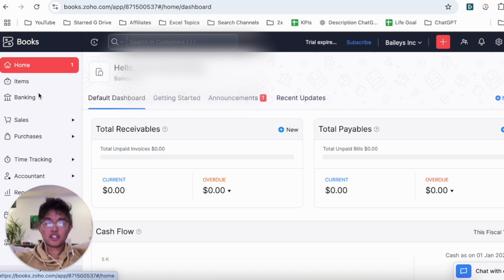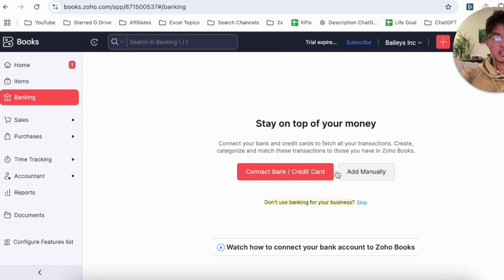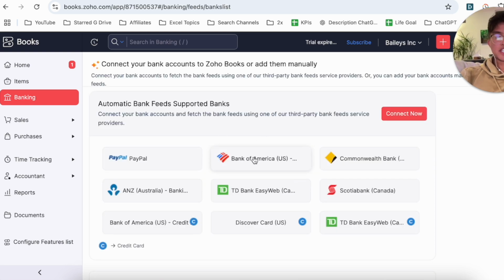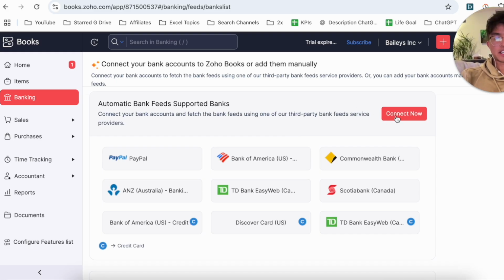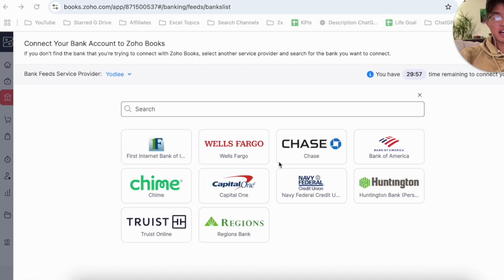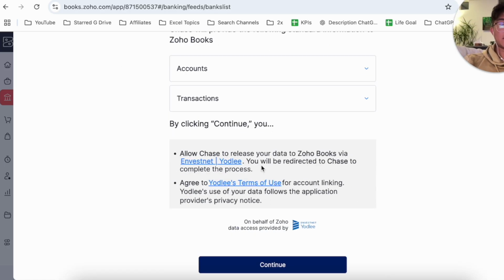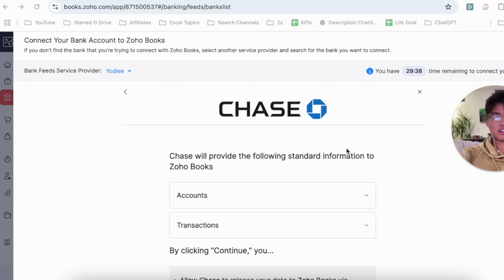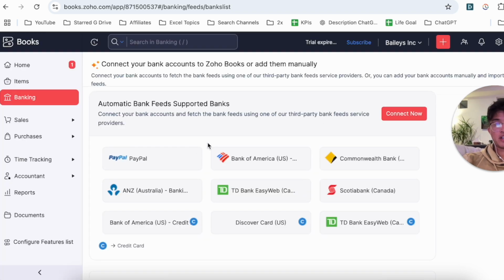How To Connect Chase Bank Account With Zoho Books: Tutorial GUIDE!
🟢 Get 100,000 bonus points or up to $1,000 cash back

In this step-by-step tutorial, we'll show you how to easily connect your Chase Bank account with Zoho Books, streamlining your accounting and financial management. Learn how to link your bank account to Zoho Books, enabling automatic transaction sync, and reducing manual data entry. With this integration, you can track expenses, manage invoices, and keep your financial records organized with ease. This guide is perfect for small business owners and freelancers looking to simplify their bookkeeping processes. Watch the video to follow along and start managing your finances effortlessly.